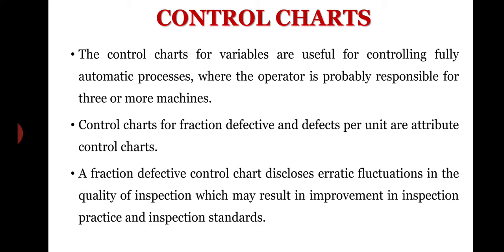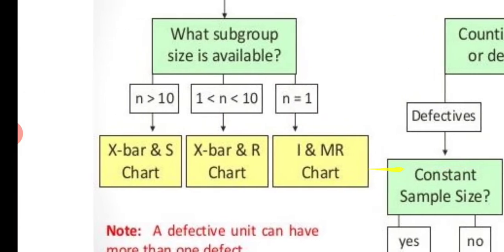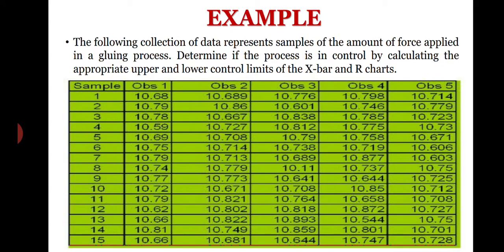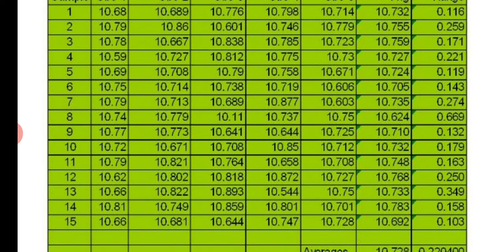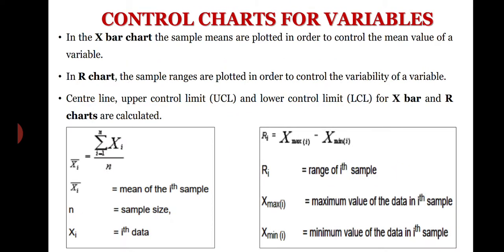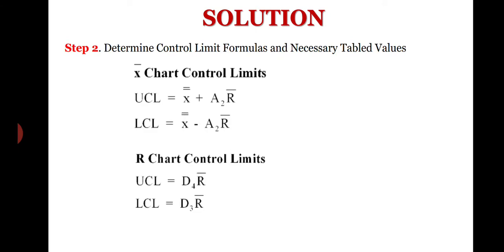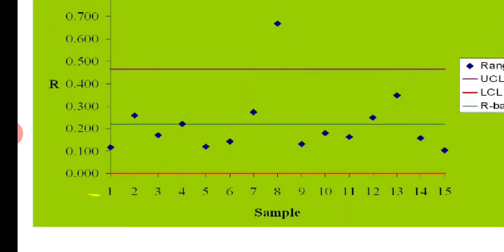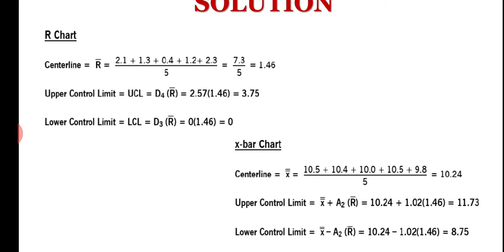ME 404 Control Chart Problems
SQC- X bar and R chart sample problems